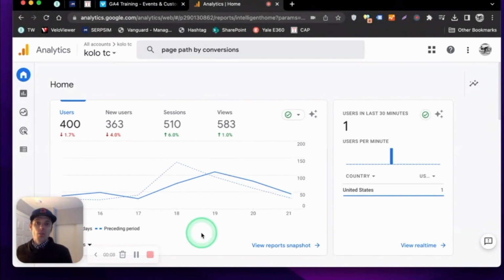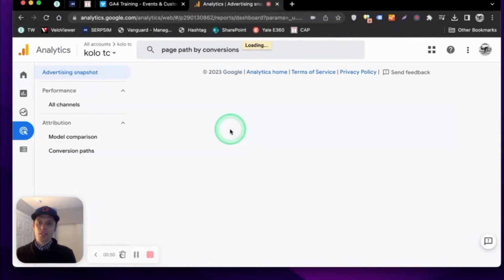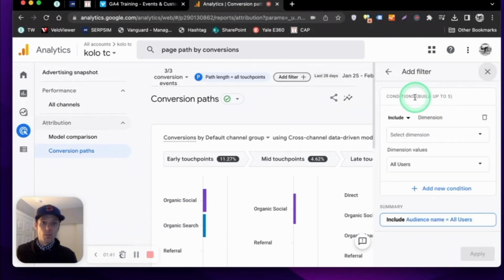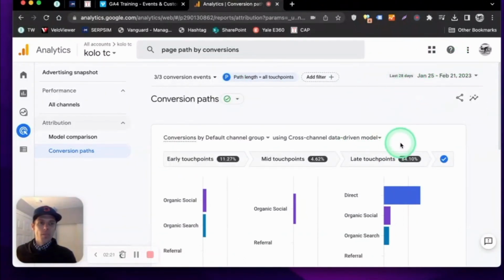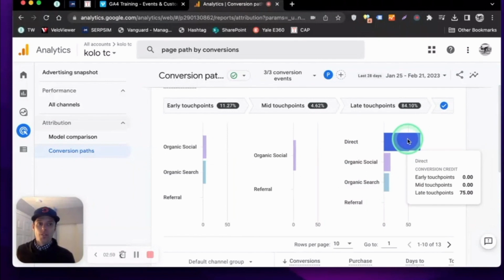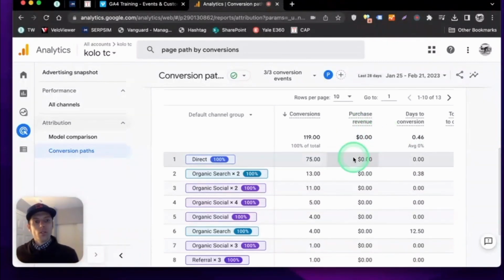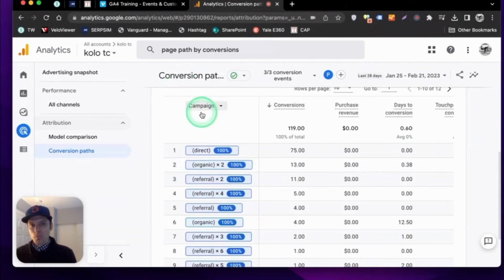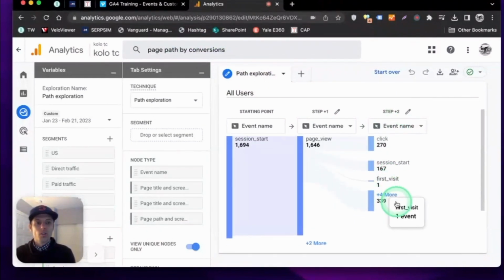Using Insights in Google Analytics 4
The Insights feature of Google Analytics finally takes center stage! Insights were a part of Universal Analytics, but with UA riding off into the sunset in July 2023, GA4 puts Insights front and center. Learn how to access Insights and use the information to make smart decisions with your marketing.